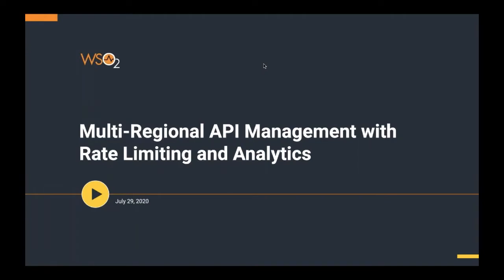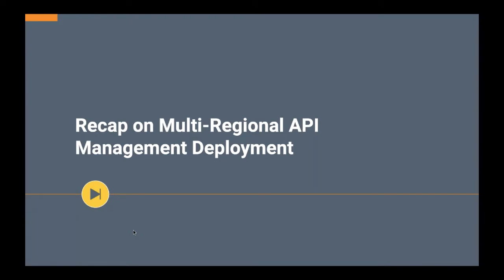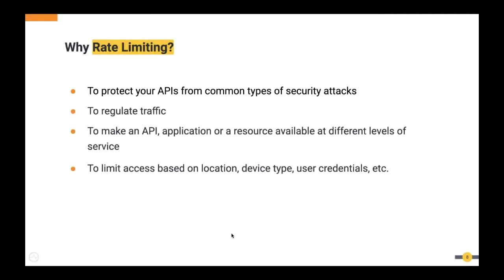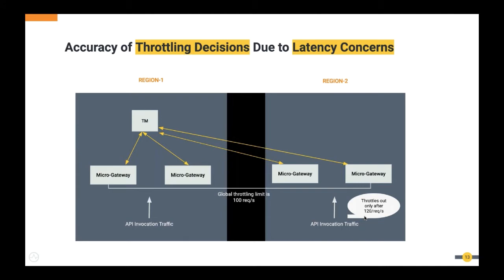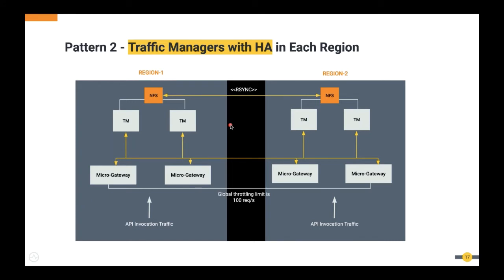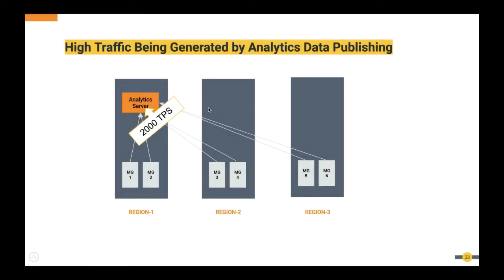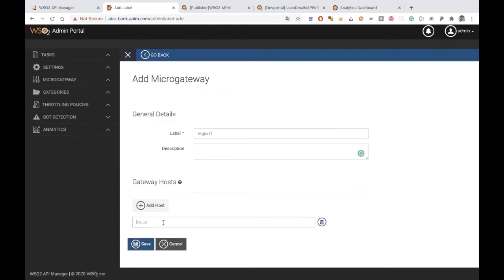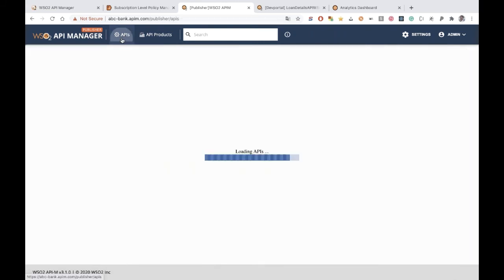Multi Regional API Management With Rate Limiting and Analytics, WSO2 Webinar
00:00 - Introduction
01:08 - Agenda
02:40 - Recap on multi-regional deployment
03:30 - Introduction to API rate limiting and its importance
06:20 - Global and Local Rate Limiting
10:08 - Concerns with Rate Limiting
12:36 - Multi-Regional Traffic Manager Deployment Patterns
15:13 - Introduction to Analytics and its Importance
18:20 - Concerns with Analytics
20:44 - Multi-Regional Analytics Deployment Patterns
23:00 - Demo
46:30 - QnA

This is the second and final session of a two-part series of webinars on multi-regional/multi-data centers (DC) API management. This webinar explores the concerns on rate limiting and analytics in multi-regional deployments.
We will explore the underlying concepts on how you can deploy WSO2 API Manager across multiple DCs across regions. The discussion will focus on what you need to know about the architectures for multi-regional API management with regards to rate limiting and analytics use cases and how to implement such deployments.
You will learn more about the concerns of various aspects of multi-regional API management and the best approaches to deploy your multi-regional API management solution.
The complete list of discussion topics include:
* Recap on multi-regional/DC deployment
* Introduction to rate limiting and importance
* Local and global rate limiting
* Concerns on rate-limiting in multi-regional/DC deployments
* Multi-regional traffic manager deployment patterns
* Introduction to analytics and importance
* Concerns on analytics in multi-regional/DC deployments
* Multi-regional analytics deployment patterns
* Demo with a real-world business use case